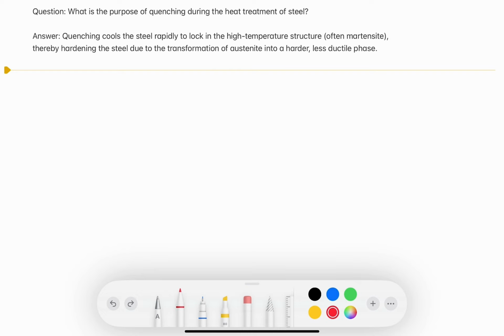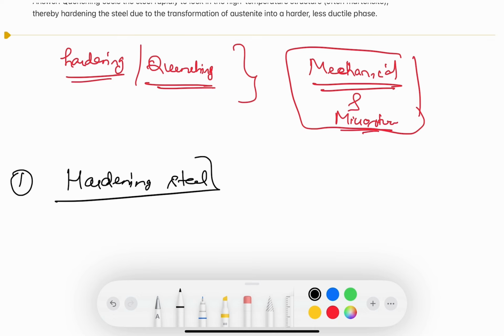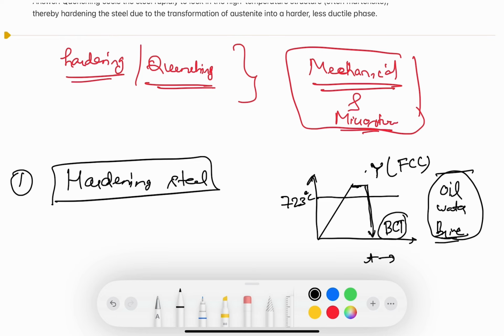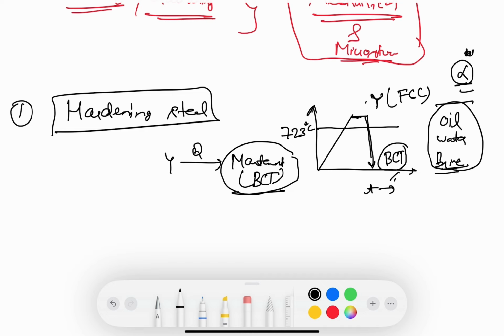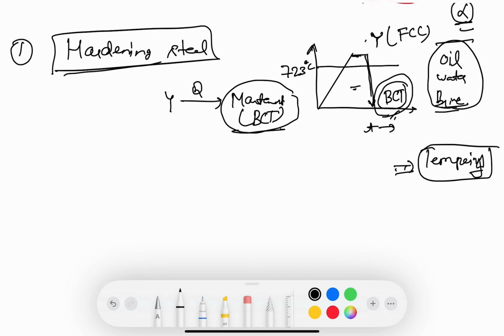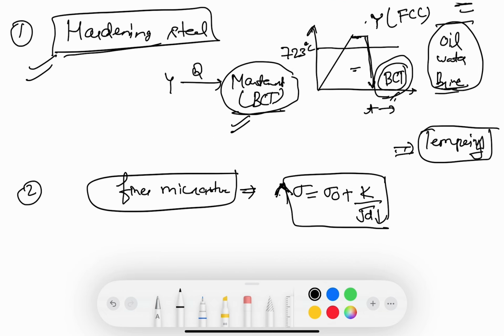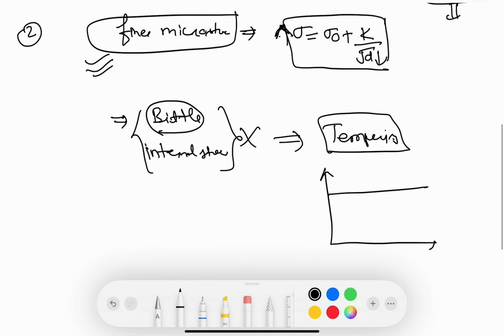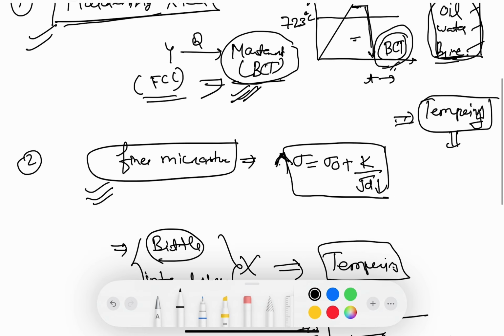Heat Treatment || Metallurgy Interview Question Series || 3